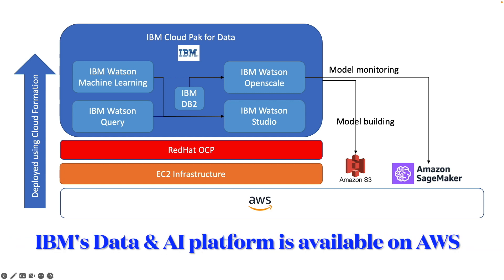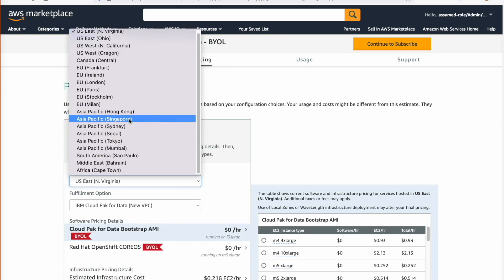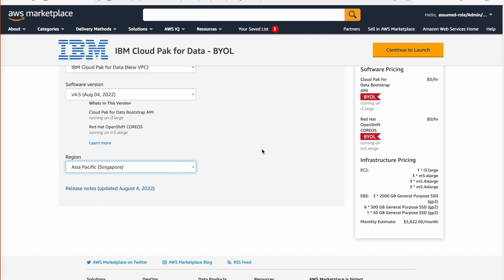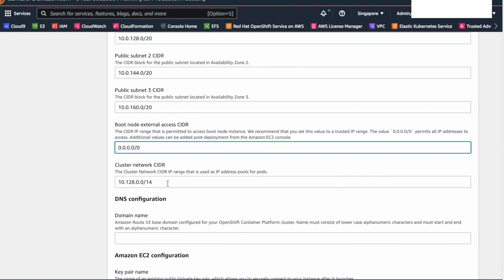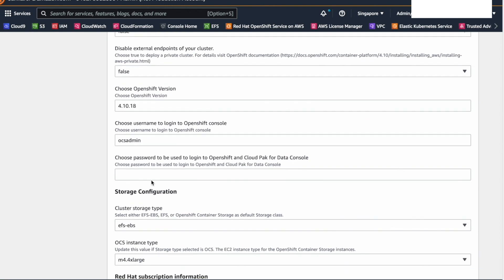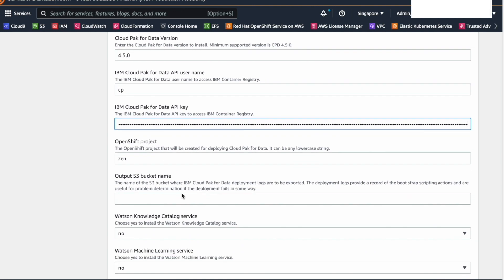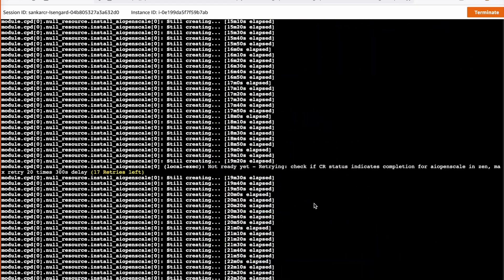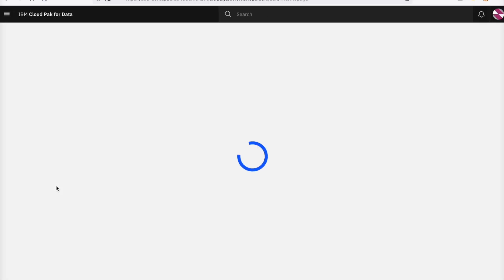How to install IBM Cloud Pak for Data on AWS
This video explains how to install IBM's Data & AI Platform (Cloud Pak for Data) on AWS.
Narrated by Nirandi Wanigasekara and Sherry Yu.
** Special thanks to Sankar Cherukuri for helping make the video! **

Useful Links:
1. CP4D on AWM Marketplace:

2. How to get a domain name in AWS:

3. How to create a new key pair name on AWS:

4. How to access your RedHat pull secret and store it in an S3 bucket: